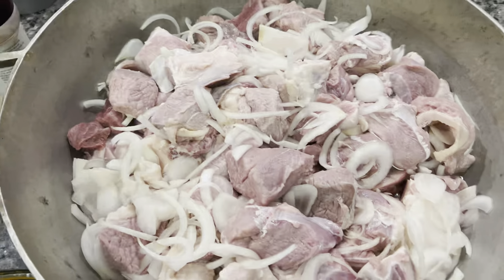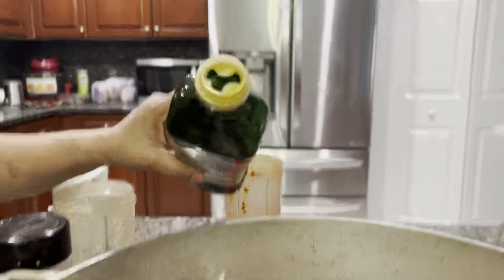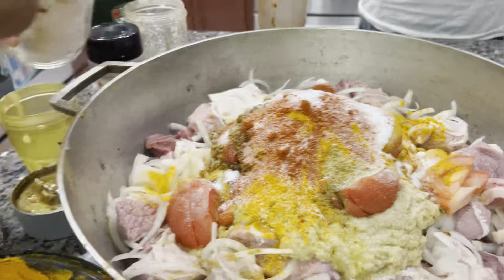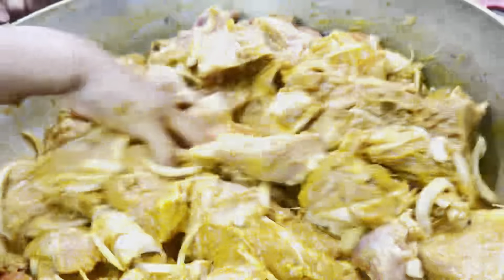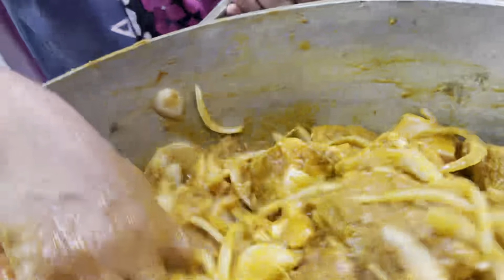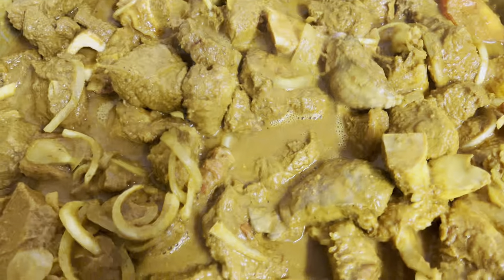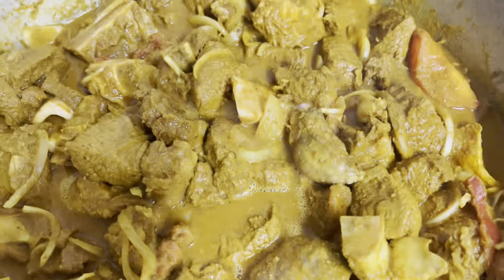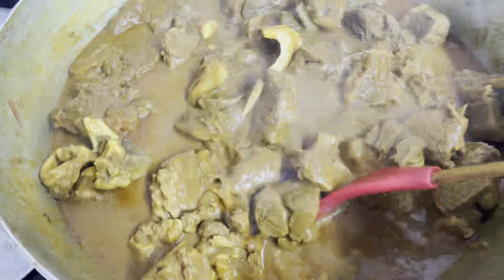Eid Beef Curry